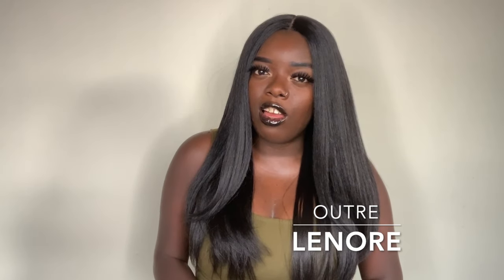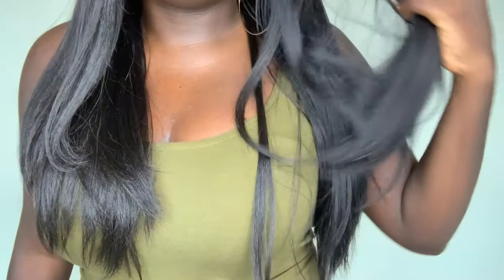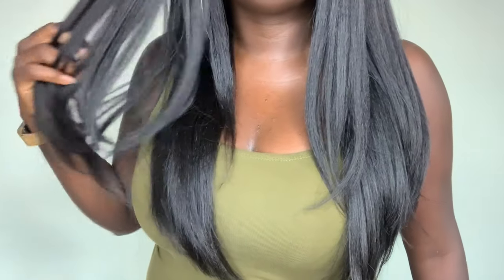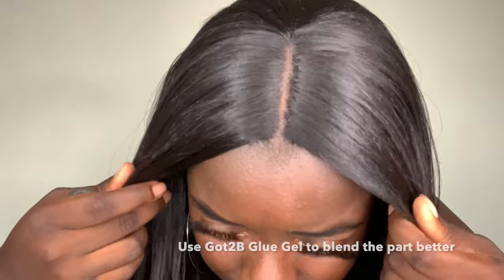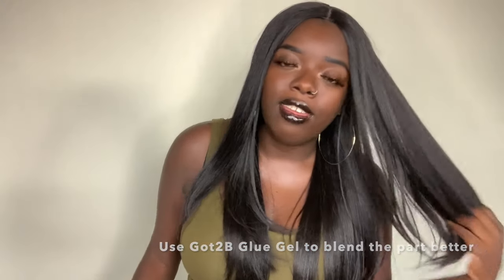$25 YAKI MUST HAVE! Outre LENORE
Hey, YouTube Fam! This $25 yaki wig is giving me LIFE. LENORE IS A MUST HAVE! I am in love with this blowout texture, and it is perfect for everyday/work wear, for sure. I might have to get her sister, Ophelia, too.

Tell me how you're feeling about Lenore in the comments below. Are you feeling her as a 9-5 slay? Sound off below!

Much love,
Gwladys

+ BRAND : Outre
+ STYLE : "Lenore"
+ COLOR : 2